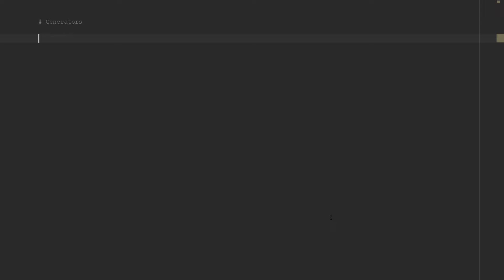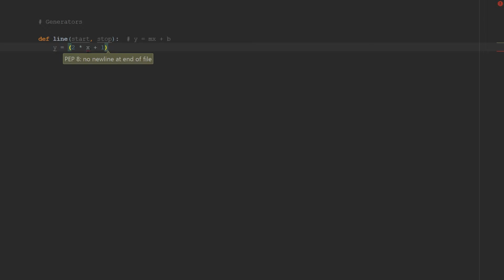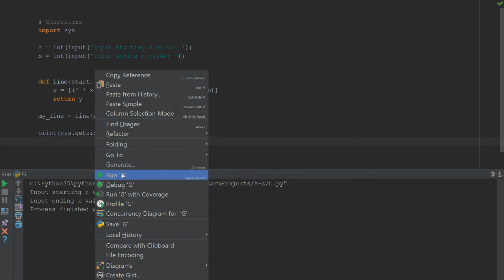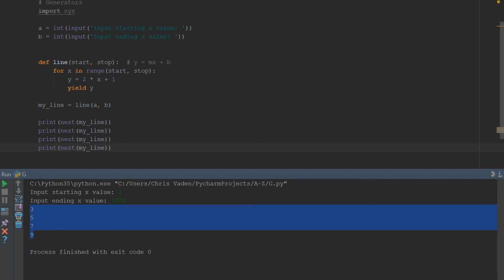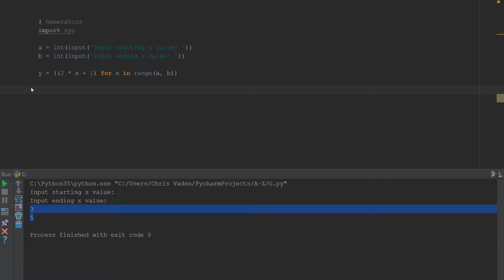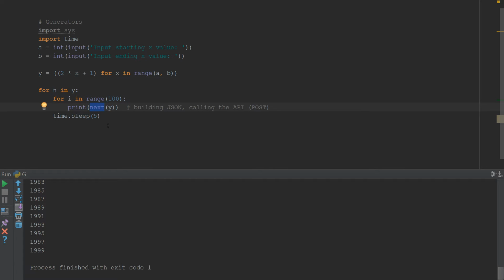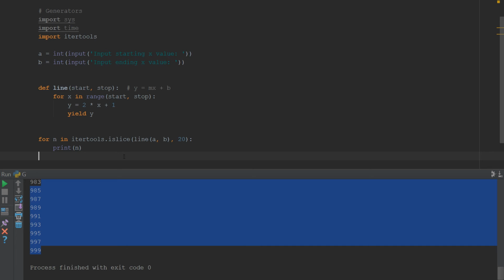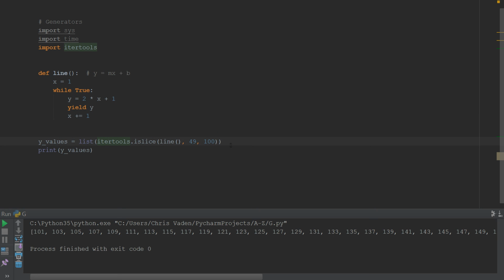Generators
Use generators in place of standard functions to supercharge your Python programs!  We cover several different approaches in this video  to show some of the different ways they can be beneficial.